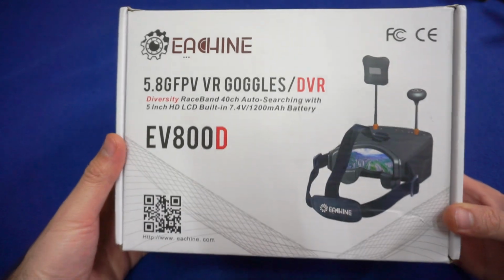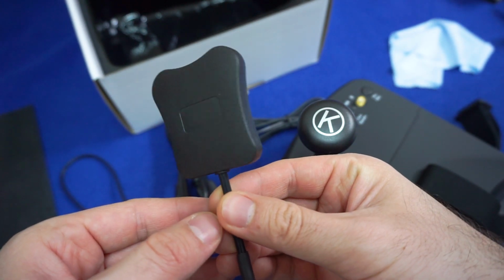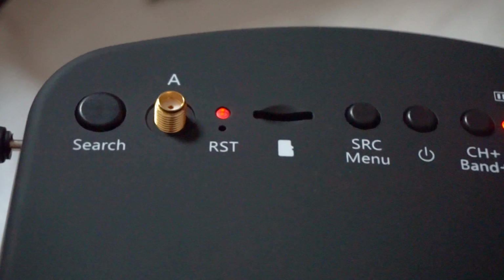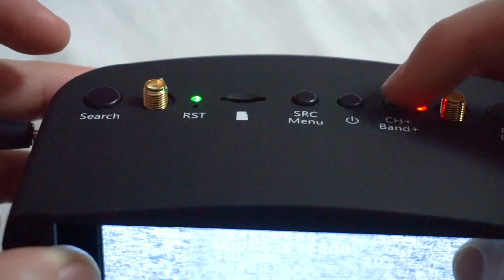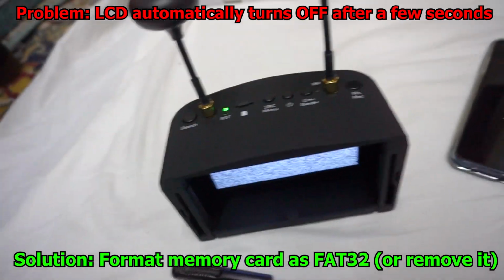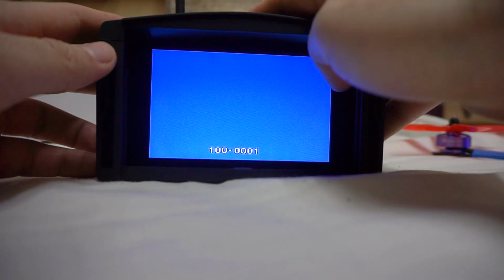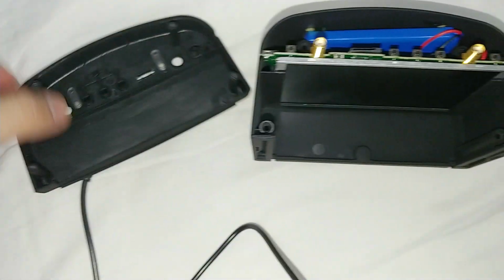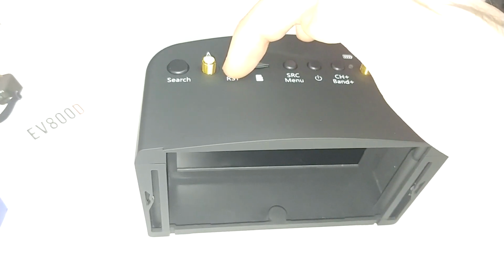Eachine EV800D (5.8GHz Box FPV goggles, Diversity, DVR)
Power ON/OFF: hold the Power button for around 2 seconds
(RST will also power OFF the goggles, use a needle to access the Reset button)

Diversity mode uses bot A and B Receivers
► Go to next number (Channel) or letter (Band)
     short press "CH+ Band+" button

► Switch between number (Channel) and letter (Band)
     long press "CH+ Band+" button

► Take a picture
     Short press "Pic Rec" button

► Start Video Recording
     Long press "Pic Rec" button

► Switch between Diversity, Receiver A, Receiver B, AV
     Short press "SRC Menu" button

► Show Menu
     Long press "SRC Menu" button
     (If no key is pressed, the menu will disappear in a few seconds)

► Enter into DVR
     When in Menu over DVR short press "CH+ Band+" button

► Exit from DVR
     short press "Power" button

► Go down in the menu

► Increase a value in the Menu
     Short press "Search" button

► Decrease a value in the Menu

► Toggle Language or Zoom
     Short press "Search" or "CH+ Band+" button

PHOTOS:
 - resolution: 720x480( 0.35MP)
 - format: JPG
 - color

VIDEOS:
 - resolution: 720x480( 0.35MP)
 - frames/second: 30
 - video codec: Motion JPG
 - bitrate: ~8 Megabit/sec

Files are stored in DCIM\100DSCIM folders